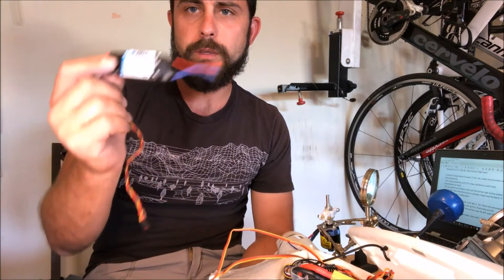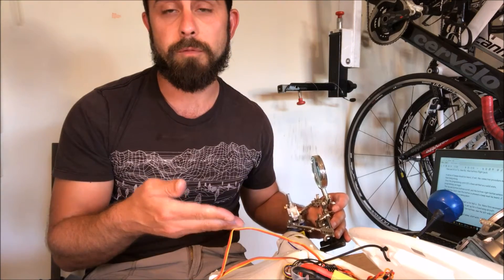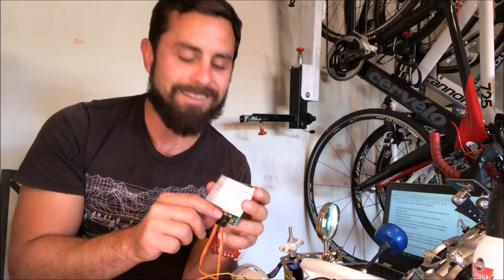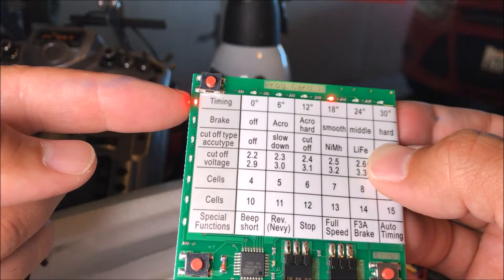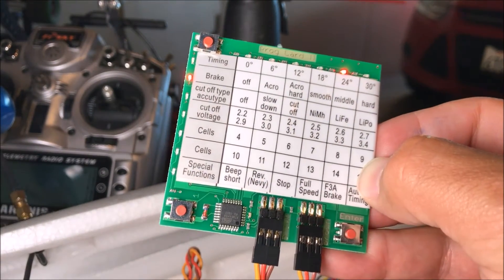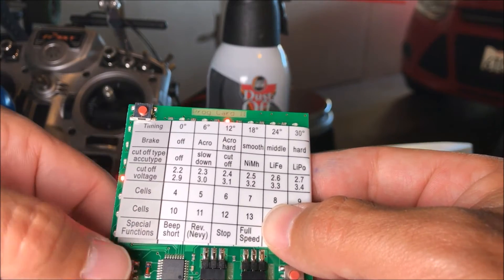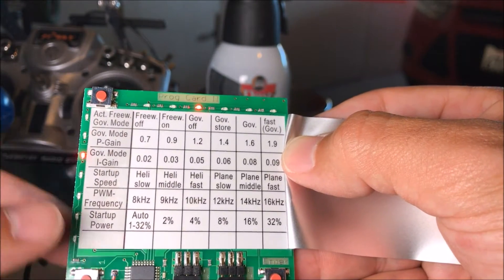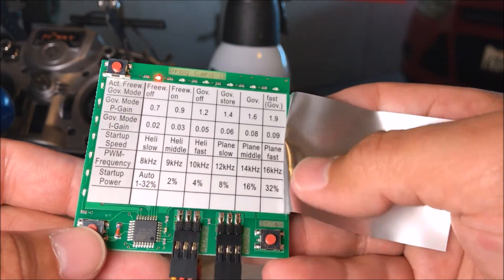YEP 60A ESC Wiring and Programming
Part 1.5 of 2 for Skateboard Thrust Testing: Put in a new speed controller for the Opterra to handle the extra power needed to spin larger propellers.  This video shows you how to wire up the YEP 60A Brushless ESC from HobbyKing and how to program it.